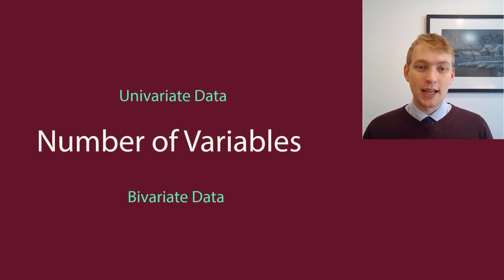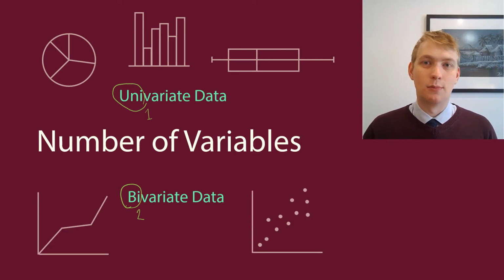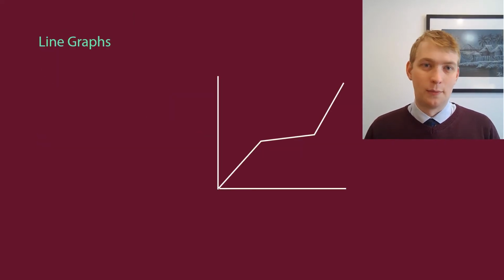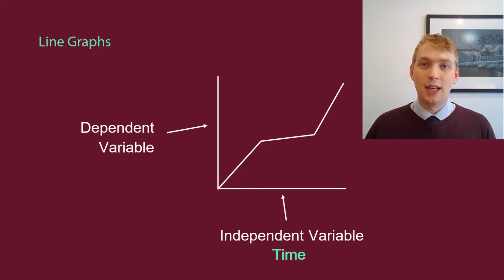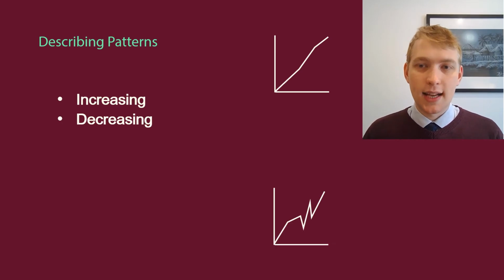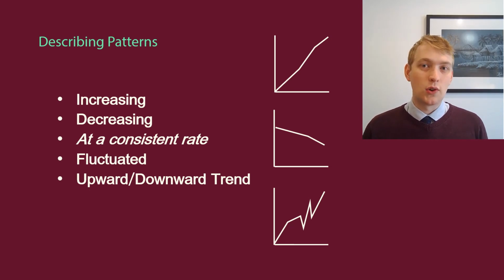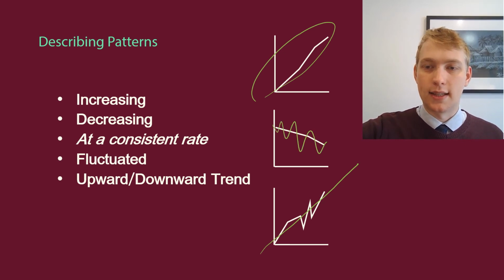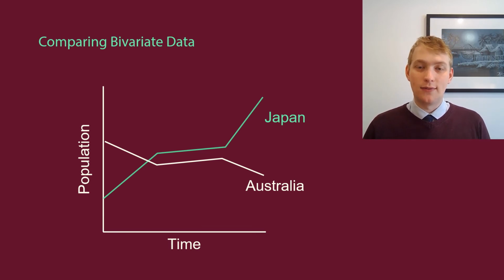Data - Video 5 - Line Graphs